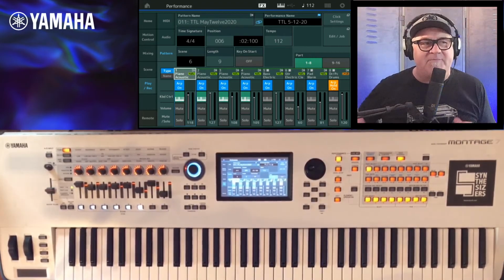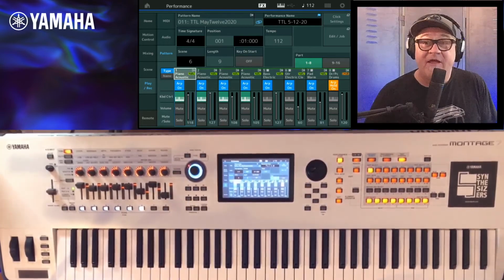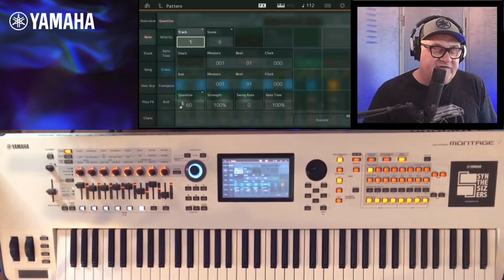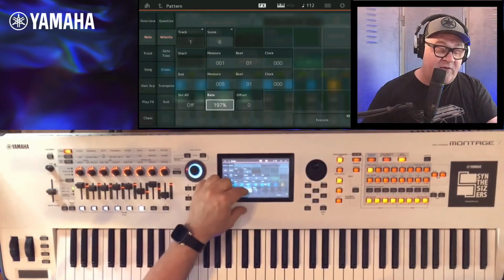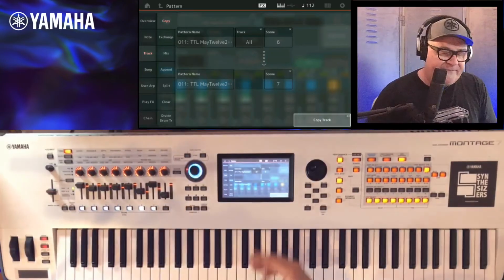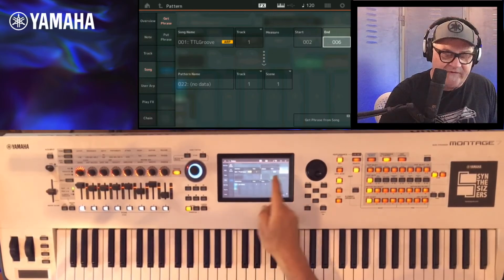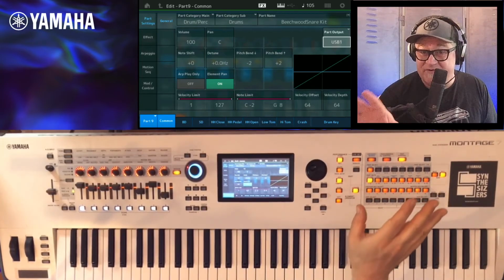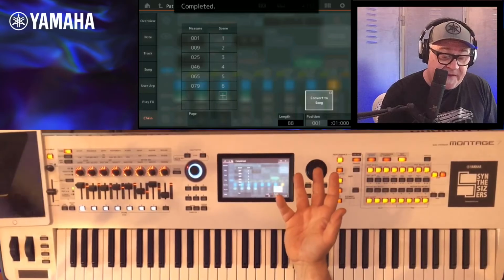Tech Talk Live: MONTAGE Pattern Sequencer Edit Jobs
Building on last week's Tech Talk Live, we take a look at the MONTAGE/MODX Pattern Sequencer Edit/Jobs. We'll explain each job and demo the most common ones. As always, we'll share tips and tricks for the most efficient creative workflow. We'll also answer questions submitted from the community. See details below on how to submit.

Useful Links:
| Got a Yamaha Synth or Stage Keyboard question? Ask here and we'll try to answer during Tech Talk Live.
| Get the most out of your Yamaha Synthesizer and Stage Keyboard with in-depth tutorials, inspiring synth content and interactive user forums
| Post suggestions for new nd existing aYamaha Synthesizers and Stage Keyboards. | Social Sound Sharing Platform Yamaha Synthesizers and Stage Keyboards.
| Podcasts, Interviews, audio demos about Yamaha Synthesizers and Stage Keyboards. | Official News Guide from Yamaha & Easy Sounds for Yamaha Music Production Instruments (English/German).